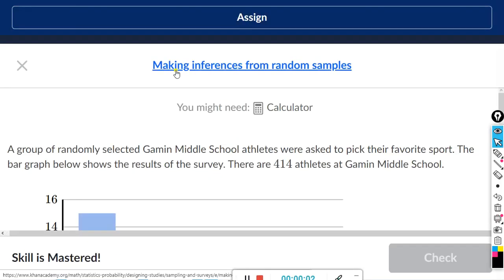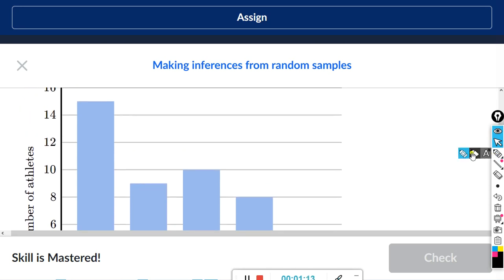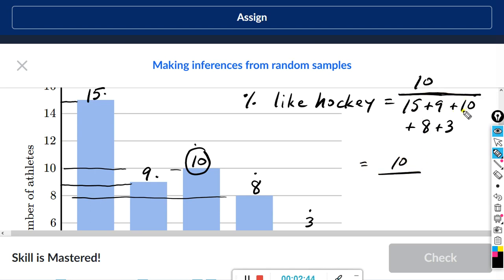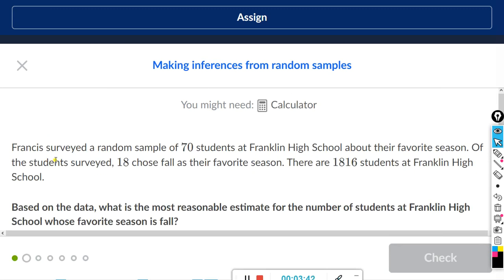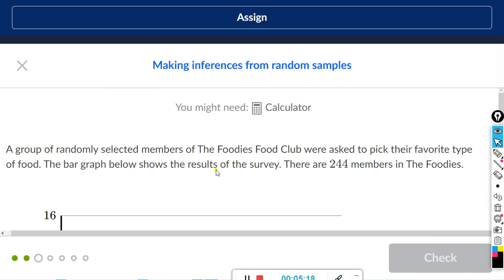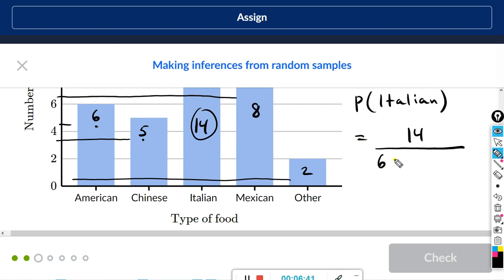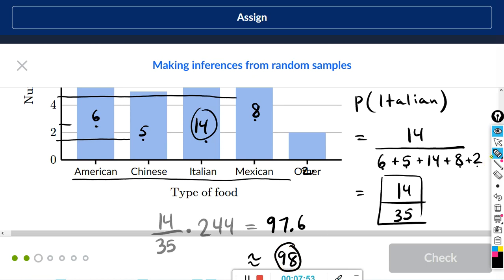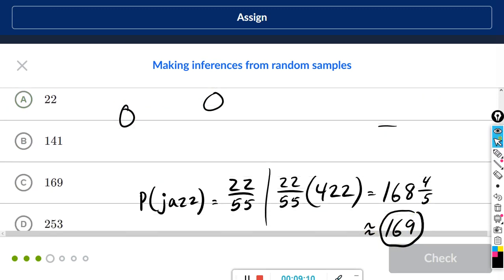Making inferences from random samples : Khan Academy